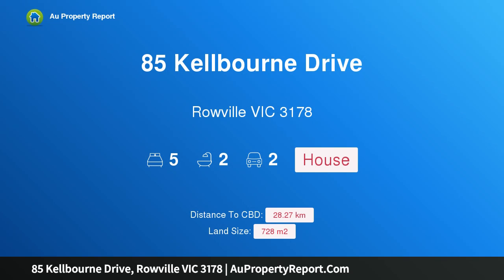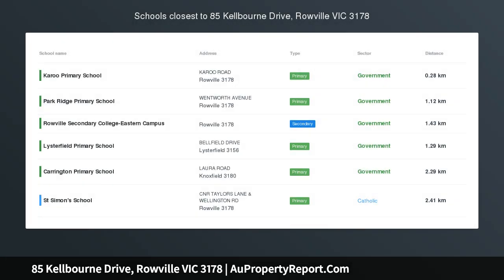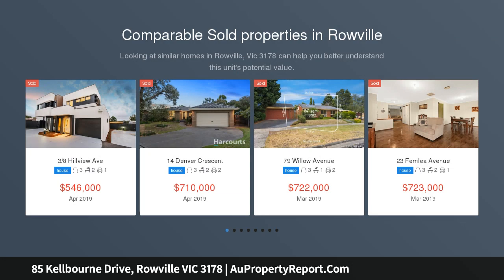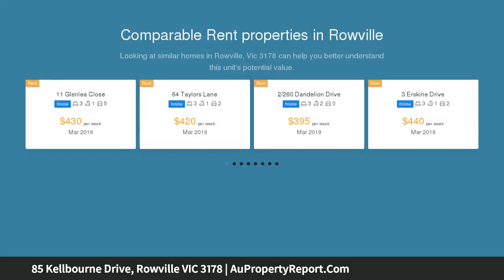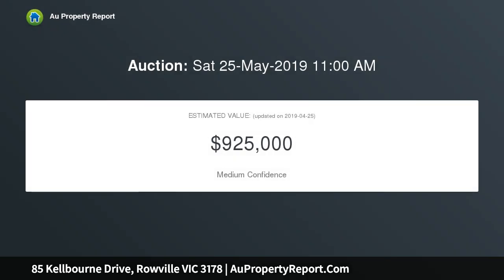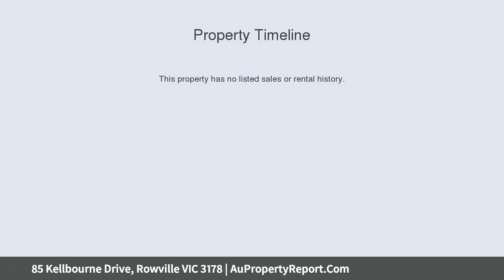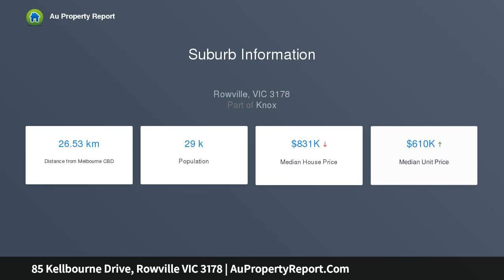85 Kellbourne Drive, Rowville VIC 3178 | AuPropertyReport.Com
85 Kellbourne Drive, Rowville VIC 3178
Property Type: house
Bedrooms: 5
Bathrooms: 5
Car Space: 2
Majestic Views!